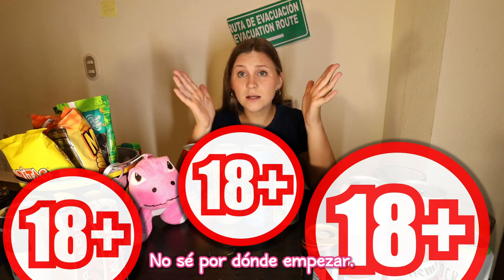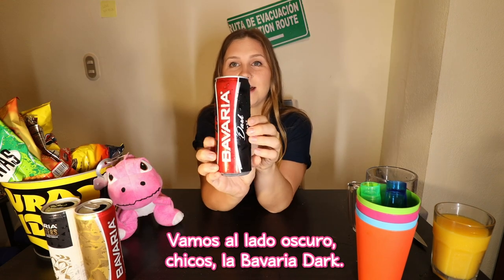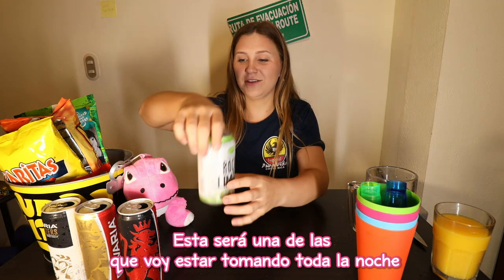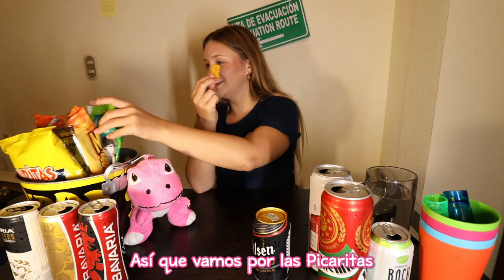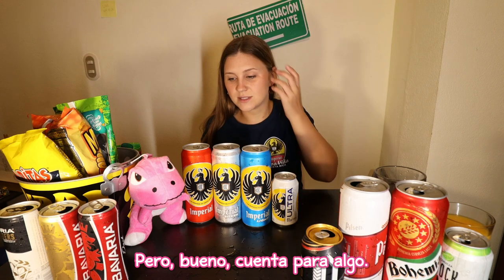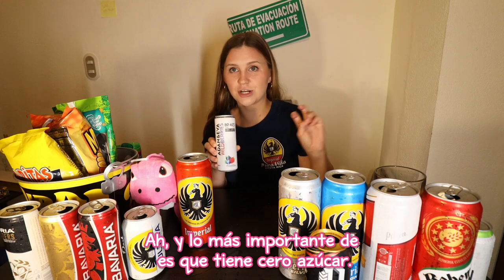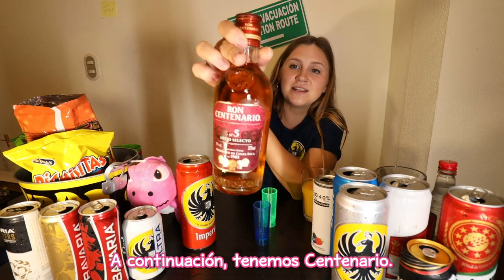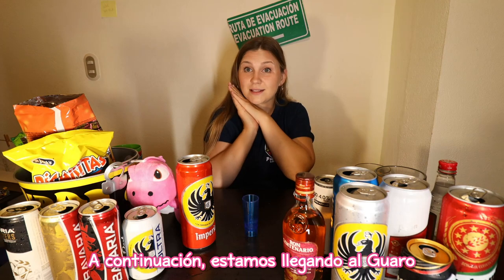I Try EVERY Costa Rican Alcohol from the Supermarket | Food in Costa Rica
Join me as I consume all of the Costa Rican alcoholic beverages that I could find in the local Supermarket. I know I missed some, tell me which ones in the comments!

I hope you all get the chance to try these Costa Rican coffees, and decide for yourself, which one YOU like best!